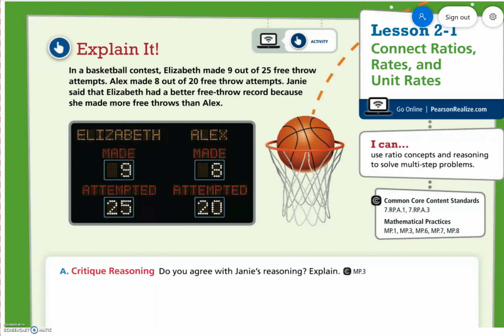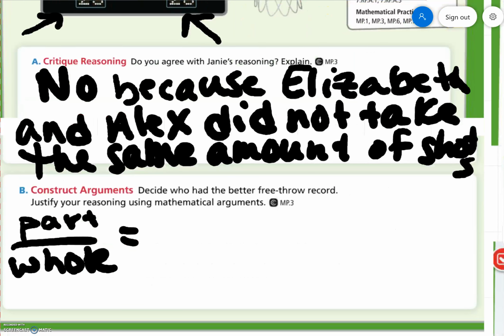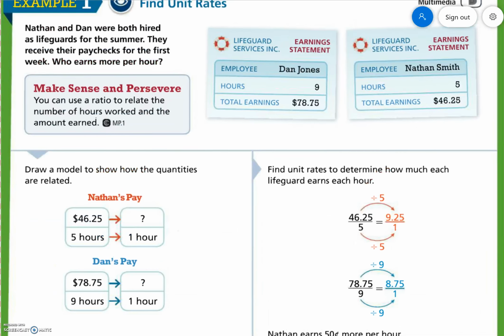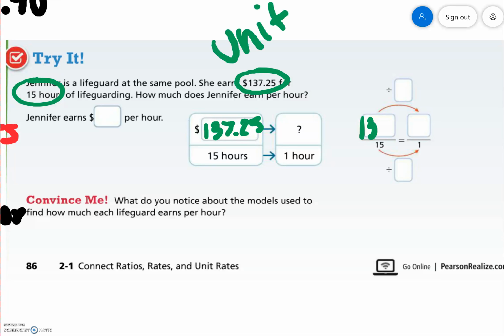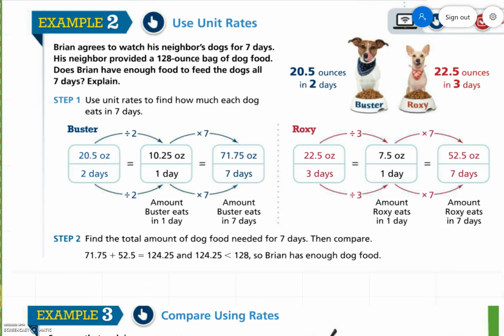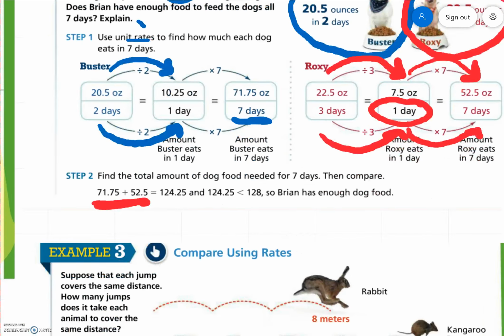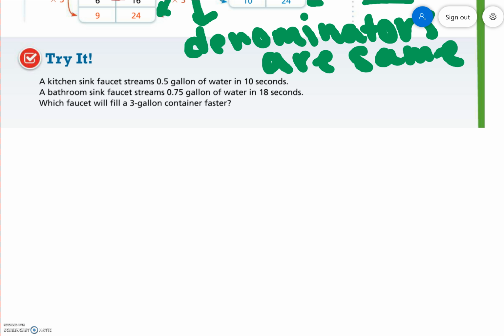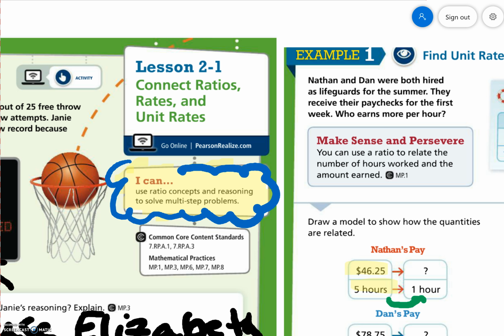7th grade 2-1